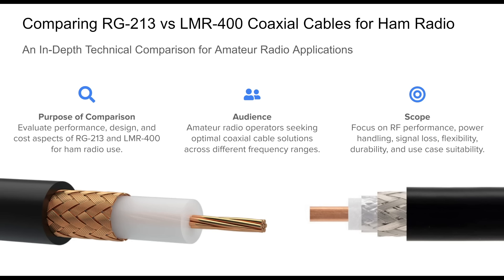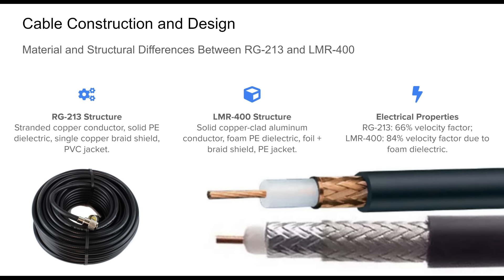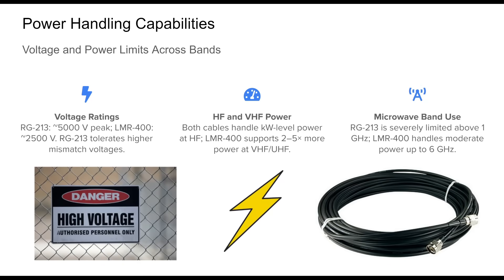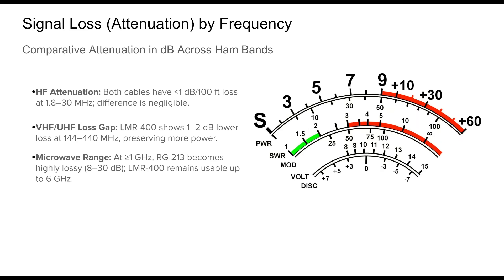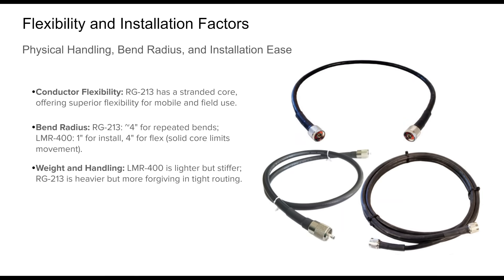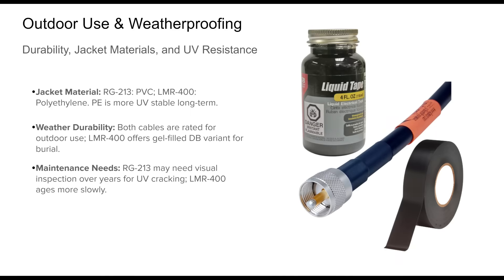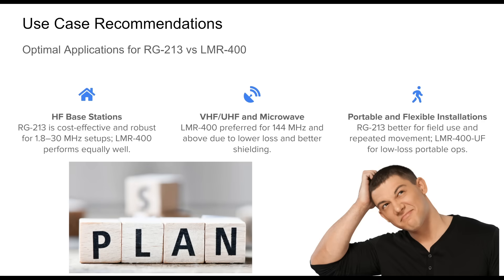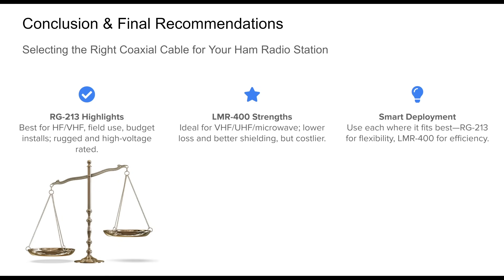RG-213 vs LMR-400 Which Cable Is BEST for Ham Radio?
Are you tired of dealing with subpar coaxial cables for your ham radio setup? In this video, we discuss two popular options: RG-213 and LMR-400. We'll dive into the specifics of each cable, discussing their impedance, frequency range, and power handling capabilities. Whether you're a seasoned ham radio operator or just starting out, this comparison will help you make an informed decision on which coaxial cable is best for your needs. By the end of this video, you'll know which cable is worth the investment and which one to avoid. So, let's get started and find out which coaxial cable reigns supreme for ham radio use!